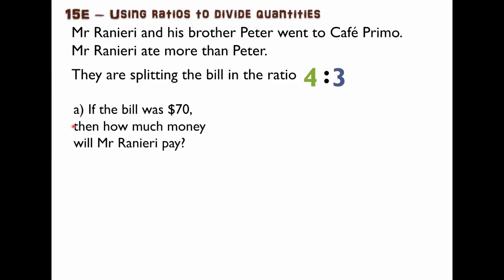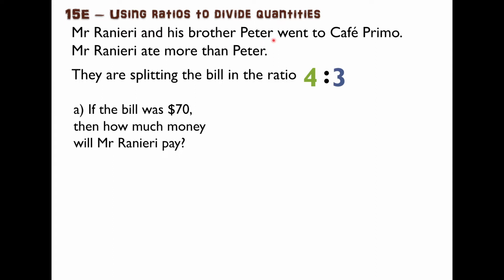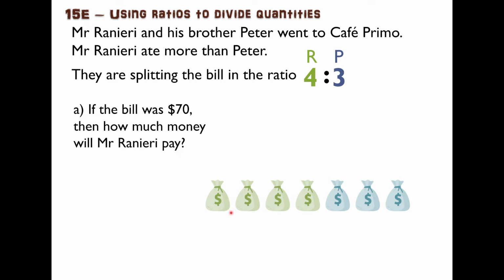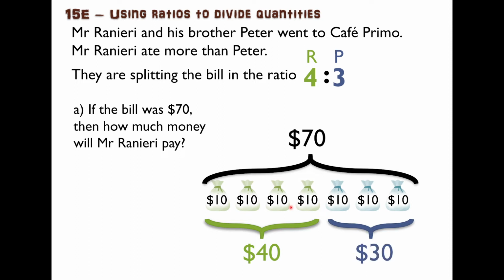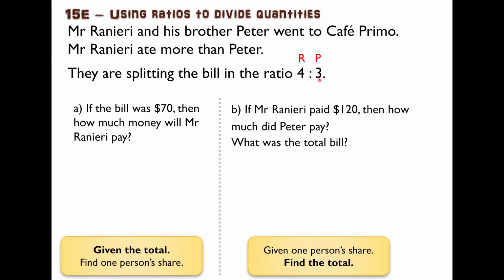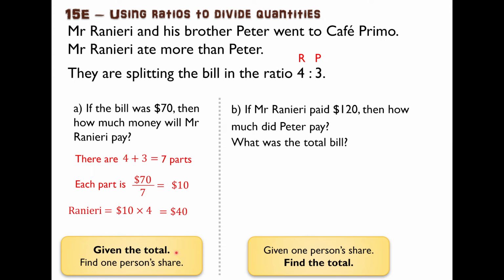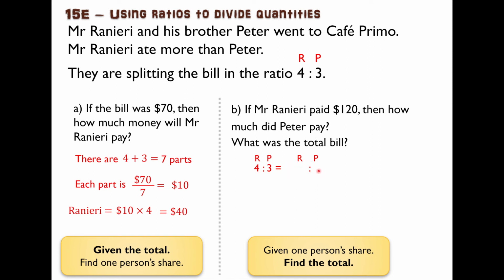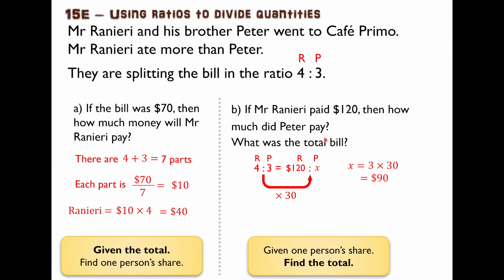15E – Using ratios to divide quantities